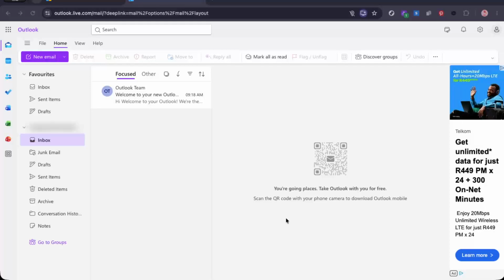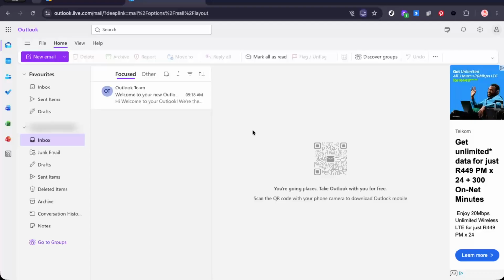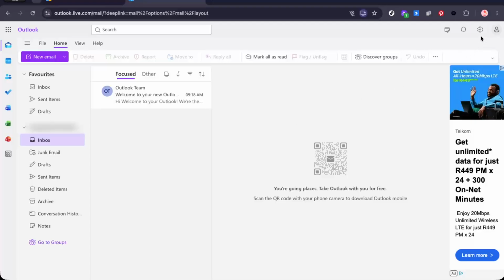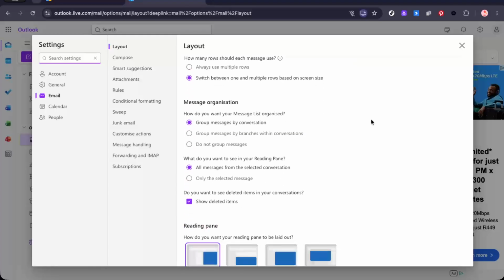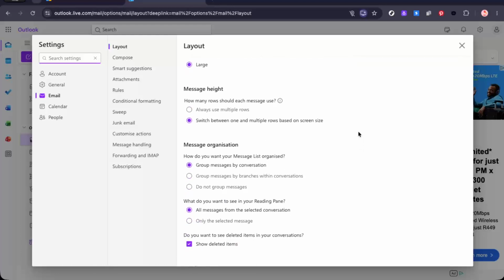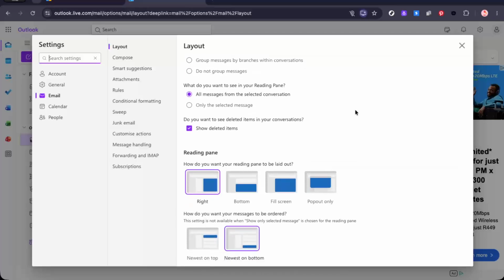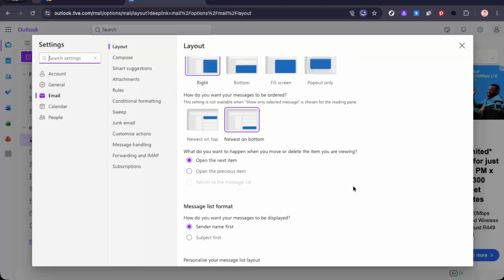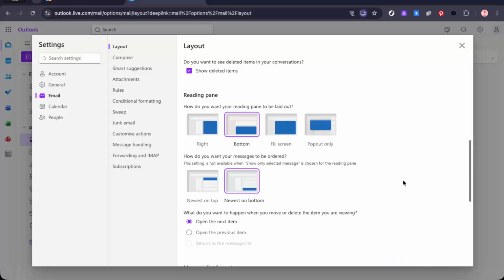How to Change the Default Email Layout in Outlook (2026) | Step-by-Step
Learn how to change the default email layout in Outlook with this updated, step-by-step walkthrough. Whether you're using Outlook on desktop or the web, this tutorial covers exactly where to find the layout settings and how to set your preferred default so every new email you compose starts the way you want it. This method works with the current version of Outlook and avoids the outdated menu paths that no longer apply. You'll also learn how to save your changes so they stick across sessions. It's a quick fix that makes a real difference in your daily workflow.